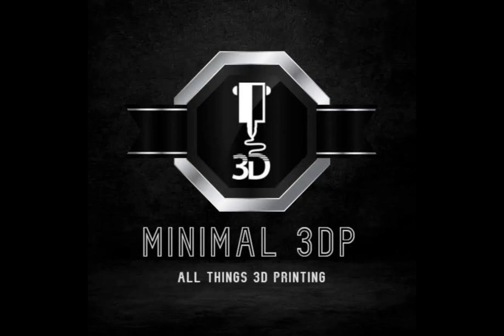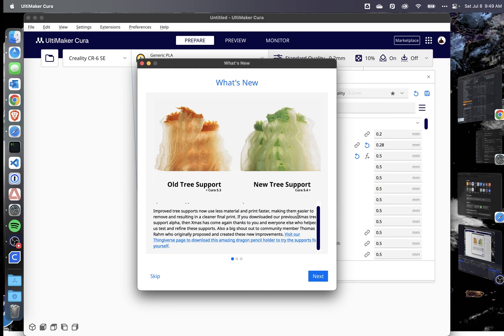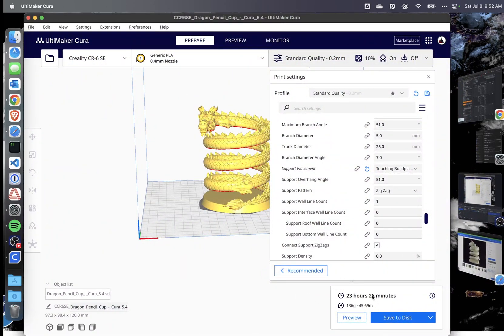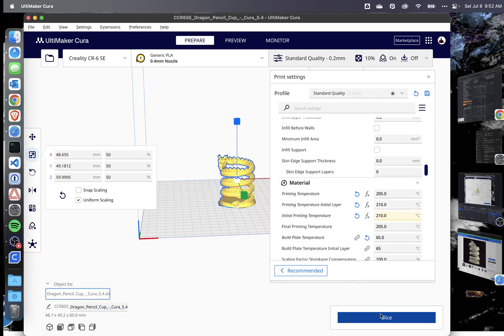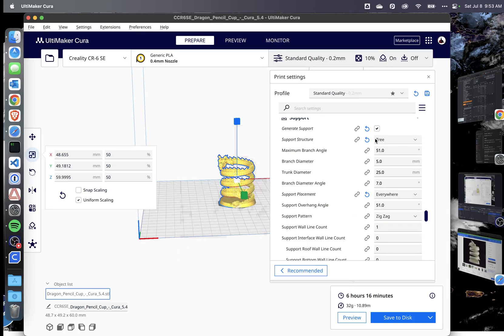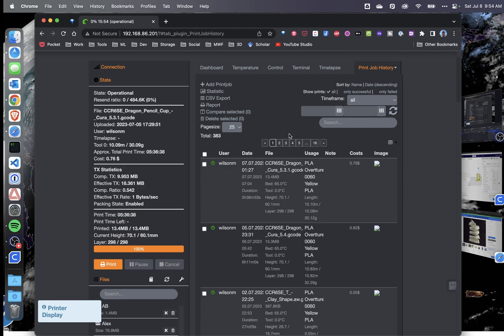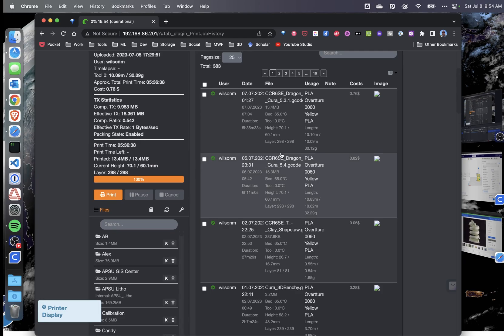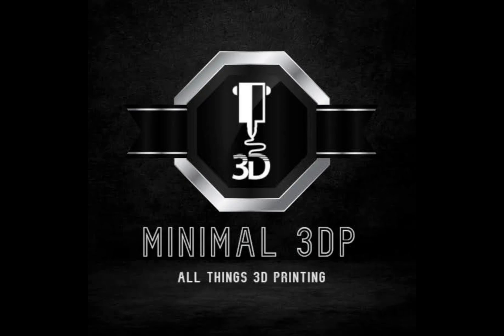Cura 5.4:New Tree Supports, But is there a Downside?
What's new in Cura 5.4
Hey everyone, in this video I will be talking about the new update to Cura slicing software, version 5.4. This update includes several new features including an update to Tree Supports.

According to the release notes:

"Updated tree supports use less material and print faster

Improved tree supports now use less material and print faster, making them easier to remove and resulting in a cleaner final print. If you downloaded our previous Xmas tree support alpha, then Xmas has come again thanks to you and everyone else who helped us test and refine these supports. Also a big shout out to community member Thomas Rahm who originally proposed and created these new improvements."

In this video, I compare tree supports from 5.3.1 with the new tree supports in 5.4

Cura 5.4, Cura slicing software, 3D printing, new features, improvements, print quality, support generation, stringing, bed adhesion, brim, raft, user interface, sidebar, navigation, layout, 3D printers, Ultimaker S3, S5

Call to action:

If you're interested in learning more about Cura 5.4, watch the video!